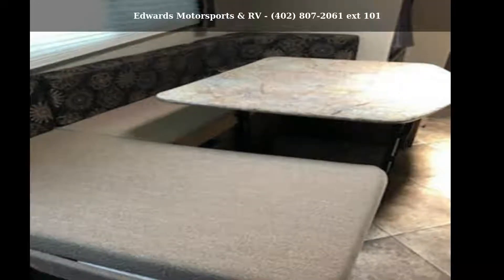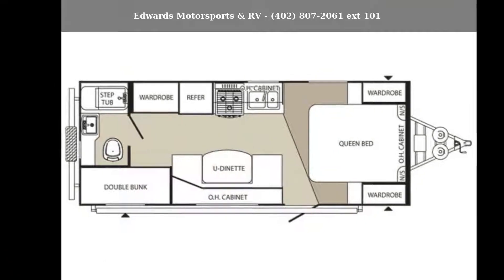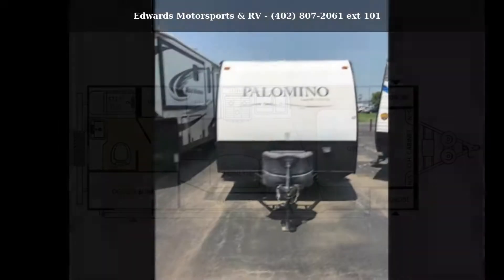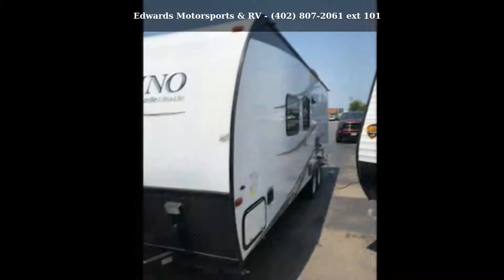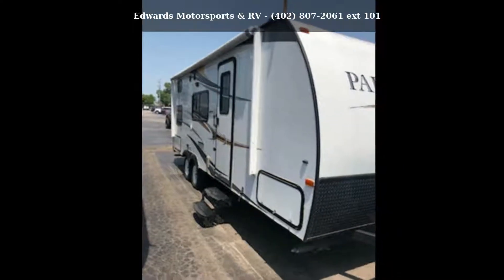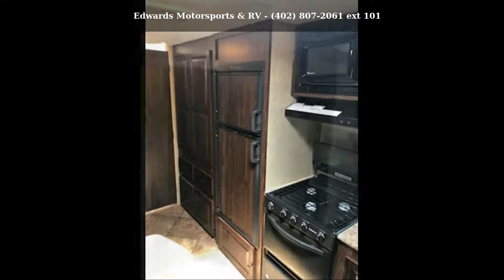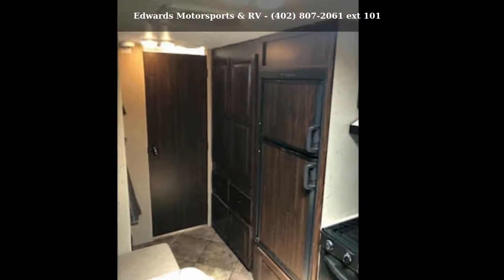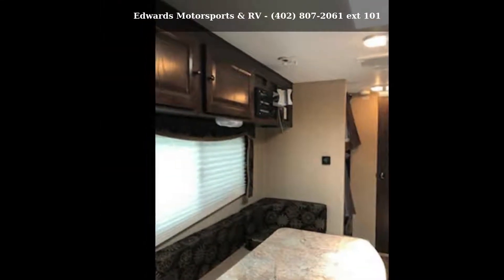2012 Palomino Gazelle G230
2012 Palomino Gazelle G230 The Gazelle series is a true ultra-lite trailer that is towable by many of today and #8217;s smaller SUVs and minivans. These ultra-lite trailers are swift and easy to tow, yet built with sturdy aluminum framing and vacuum bonded laminated construct for years of durability. With beautifully designed interiors and efficient floorplan layouts no comforts or conveniences have been left behind. You will find the Gazelle to be one of the most feature laden ultra-lite trailers on the market today! Edwards Motorsports  and  RVs, more RV for less money every day.